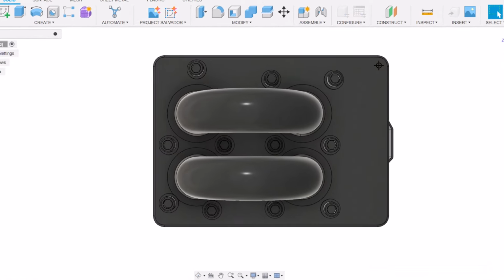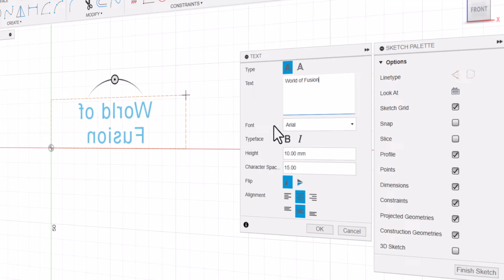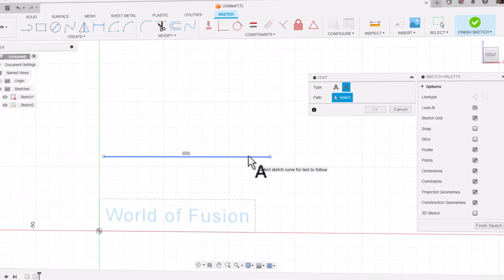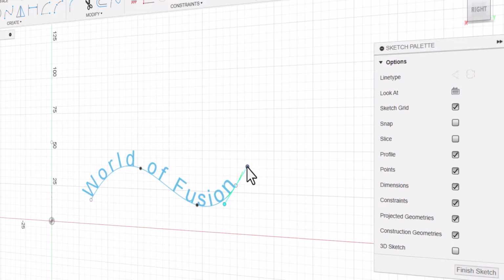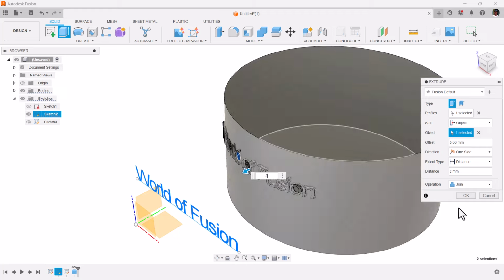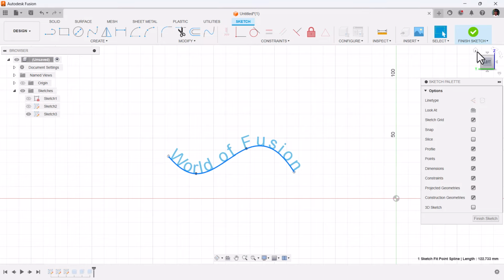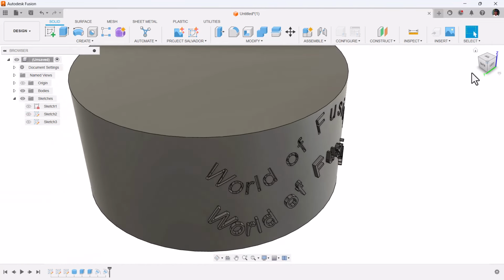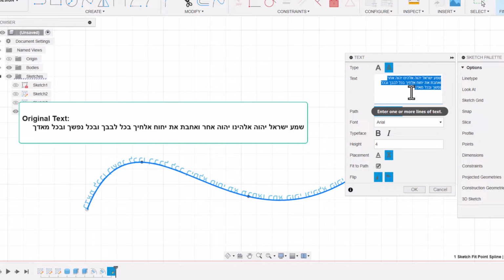Fusion 360 Text Masterclass: From Basics to Badass Designs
Transform boring labels into eye-catching designs! Learn how to master text in Fusion 360 with this easy-to-follow tutorial. We cover everything from basic text creation to advanced embossing, debossing, and text-on-a-path techniques. Level up your design skills and make your models stand out!

Timestamp:
00:00 Intro
00:35 Text Command
01:05 Text command- Normal
01:44 Text constraint
02:24 Text on a path- Line
03:30 Text on a path- Spline
04:15 Extrude Text
05:32 Extrude Cut- Text
06:15 Emboss- Text
07:36 Deboss- Text
08:19 Limitations & Notes
09:04 Working with Hebrew text
09:30 End